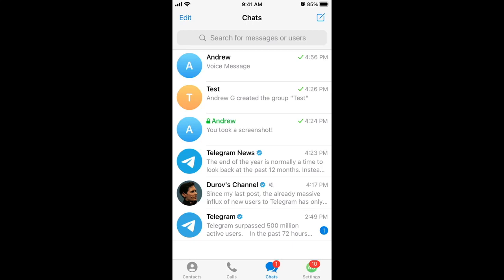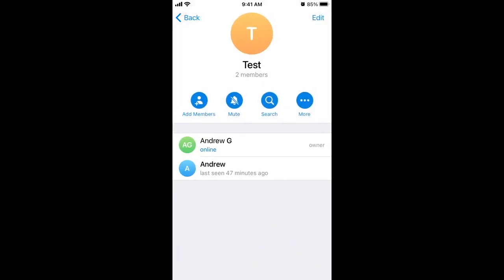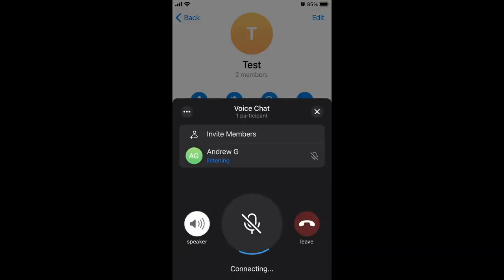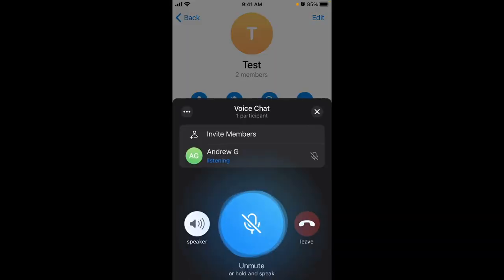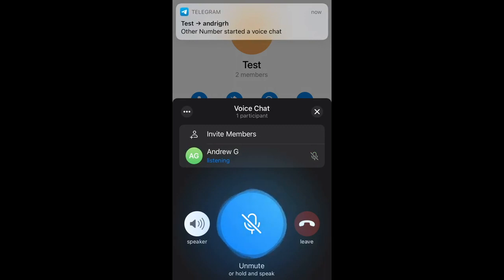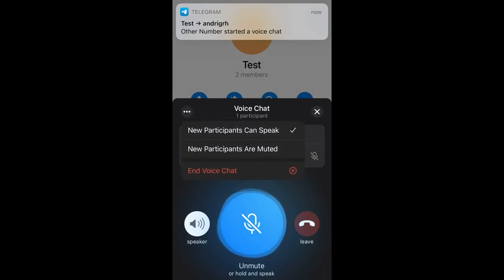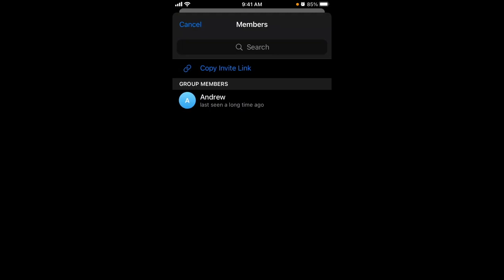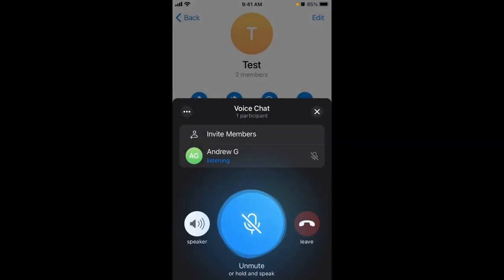How to start GROUP VOICE CHAT in TELEGRAM?